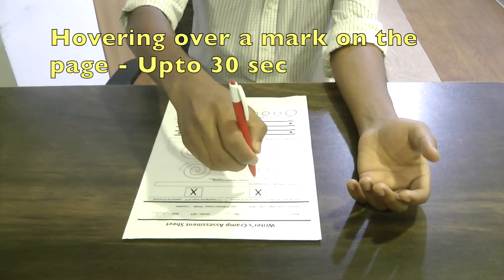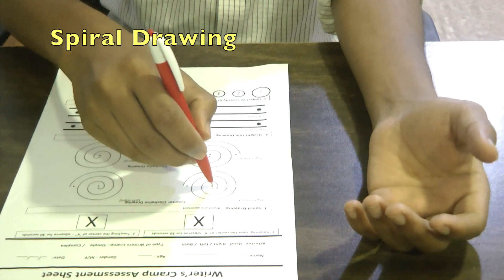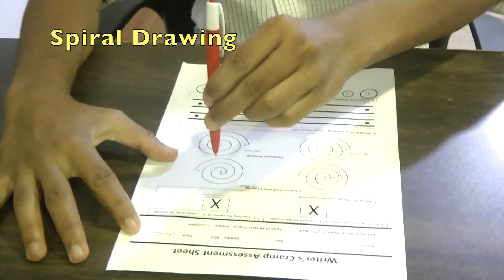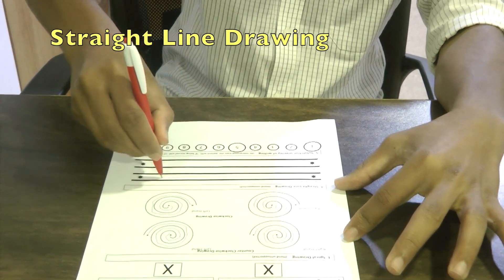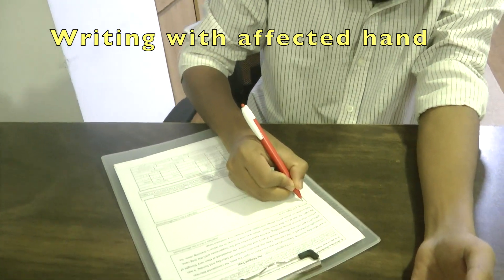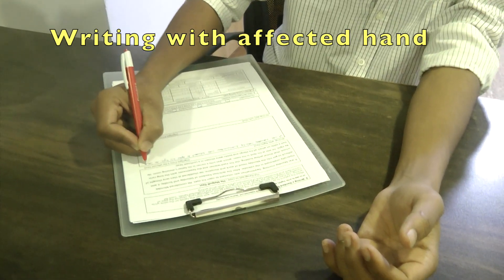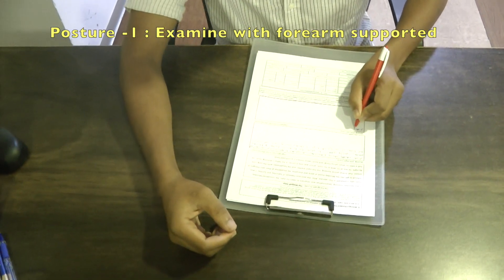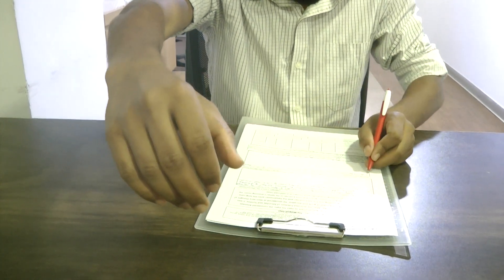Writer's Cramp Assessment Protocol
Explore the intricacies of assessing Writer's Cramp in this informative YouTube video.  We delve into the various techniques used by experts to evaluate this unique and challenging condition that affects a writer's ability to control their hand movements.   This video provides a comprehensive overview of the assessment methods employed to better understand and address Writer's Cramp.

00:00  - Introduction
00:10 - Step-1 : Observing while hovering on a point
00:35 - Step-2 : Drawing spirals
01:20 - Step-3 : Drawing Straight lines
01:53 - Step-4 : Assessment in writing with the affected hand
02:36 - Step-5 : Assessment for mirror dystonia
03:23 - Concluding points

The patient should be instructed to write a standard paragraph continuously. For example, “Swami and his Friends” by RK Narayan (Malgudi Days, introductory paragraph) was used in the dissertation of Sivadasan A. This paragraph contains some words that are not easy to comprehend and may initiate psychological stress in patients with WC and aggravate the disability. Several studies have used standard sentences such as “Today is a bright and sunny day,” and sentences in the local dialect. A standard paragraph in a language easily comprehensible by the patient is suitable for assessment.

The paragraph recommended is quoted below :

"It was Monday morning. Swaminathan was reluctant to open his eyes. He considered Monday especially unpleasant in the calendar. After the delicious freedom of Saturday and Sunday, it was difficult to get into the Monday mood of work and discipline. He shuddered at then very thought of school; that dismal yellow building, the fire eyed teacher and the headmaster with the long cane. By eight, he was at his desk in his room, which was only a corner in his father's dressing room. He had a table on which all his things and books were thrown in a confused heap. "